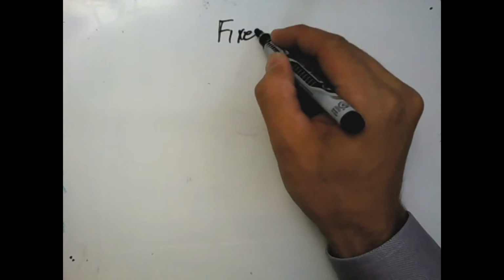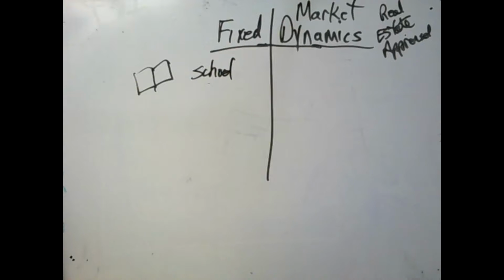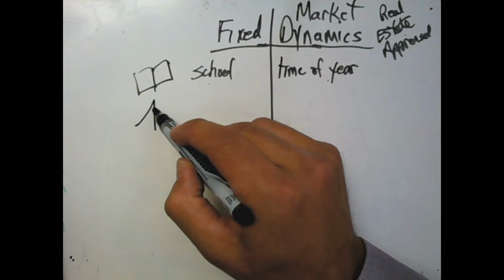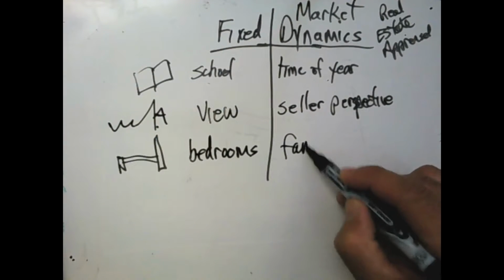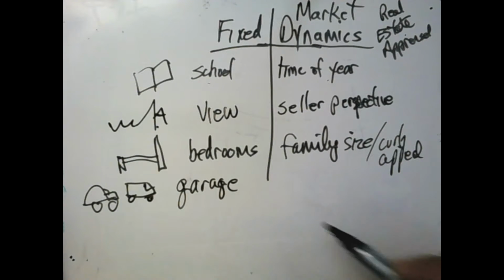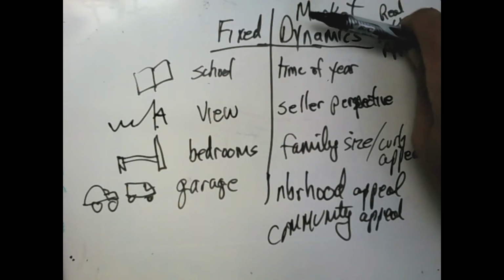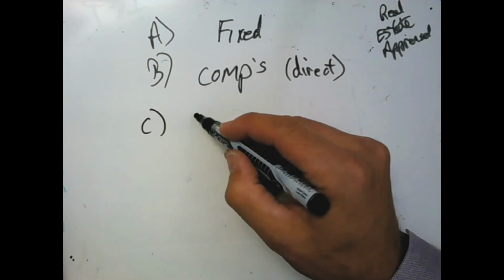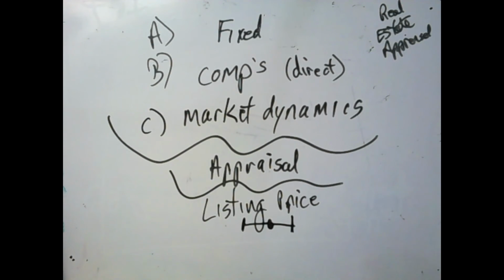Detailed #5.3- Five Top Topics Business Brokers Asked Us To Educate Sellers about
Learn from a serial entrepreneur

Valuation

An in-depth explanation about valuing a business. How it compares to valuing real estate and how a buyer's perspective fits in.

This is a 5 part video. We sectioned it based on our experience when we learned to sell our companies. Selling a company is a more like getting a college degree than selling Girl Scout cookies. It takes time to digest the impact of each section on one's business.

Hear a serial entrepreneur give out real world experiences in buying, running and selling companies. Prep2Exit is the only online business exit education platform dedicated to helping 10,000 Baby Boomer business owners sell their companies to the next generation.